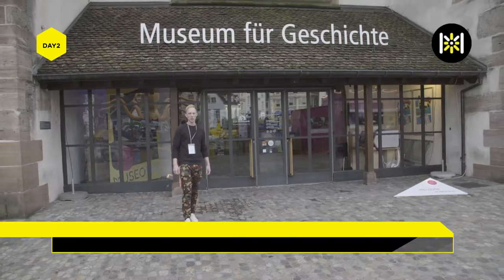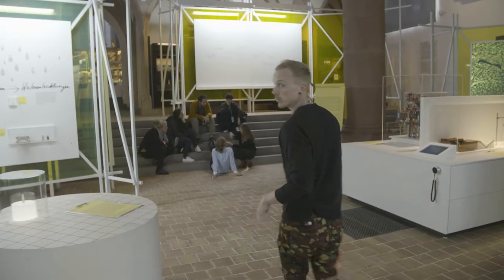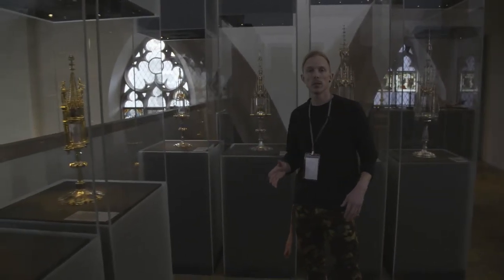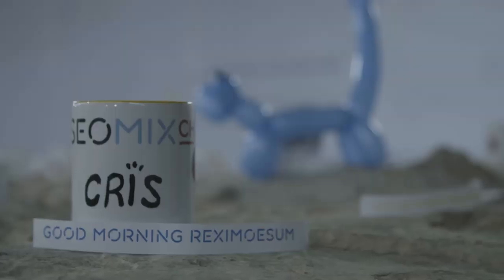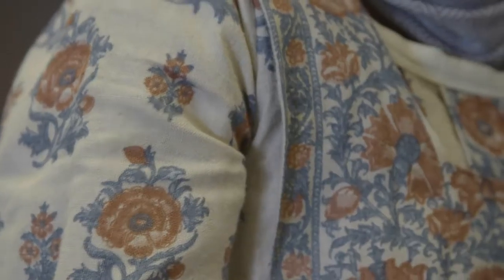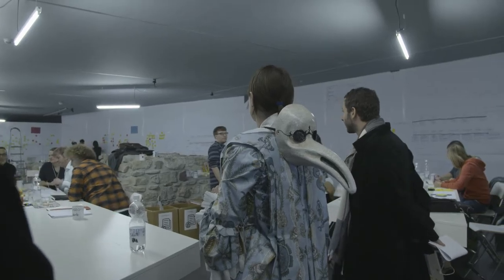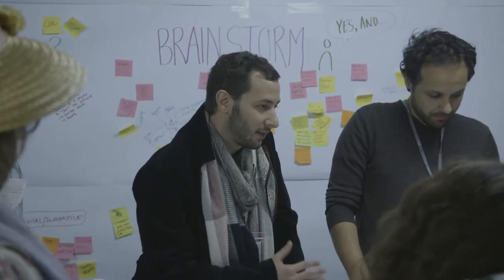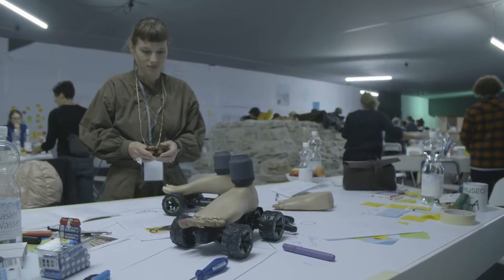Museomix Basel 2016 - Samedi